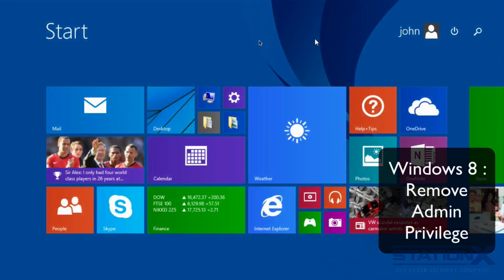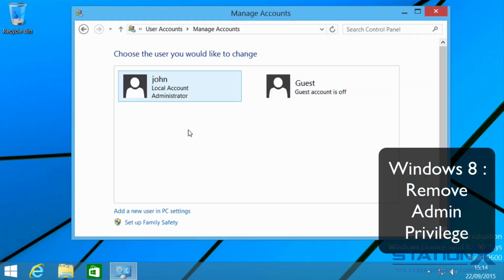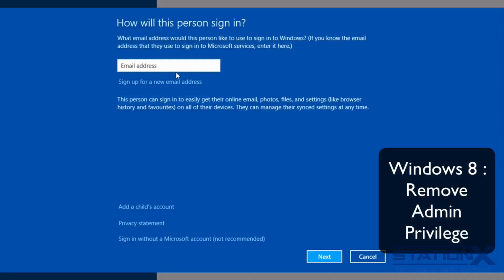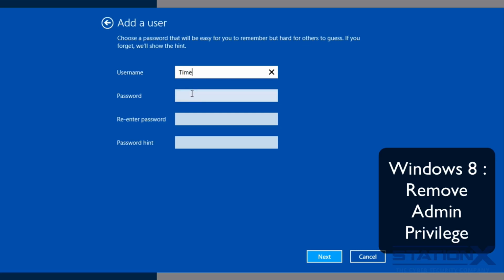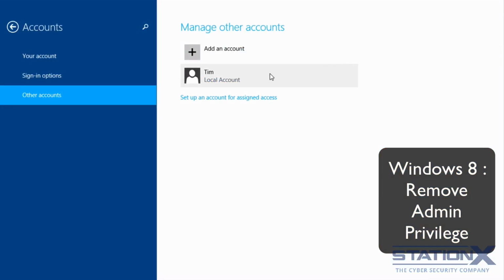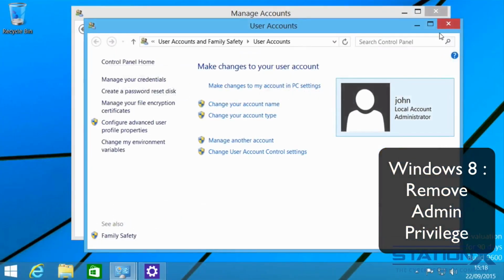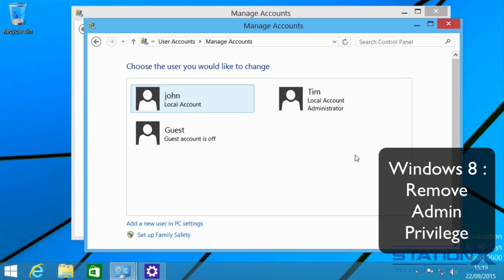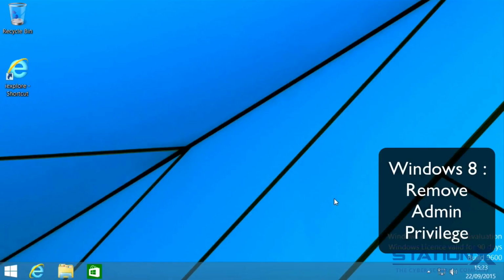081 Windows 8 And 8 1 Not Using Admin 1